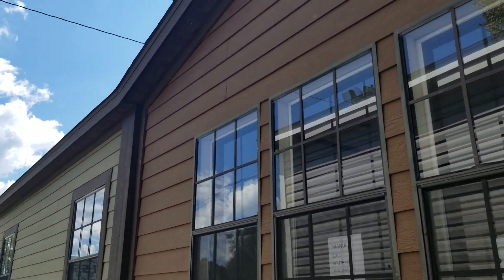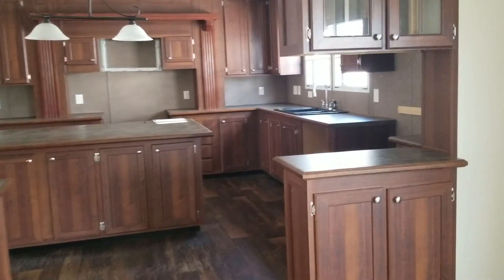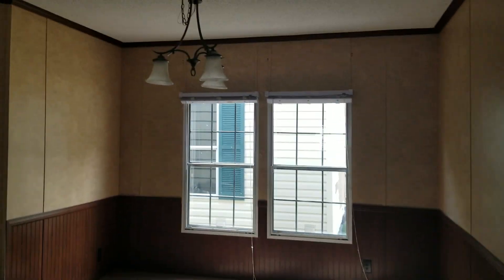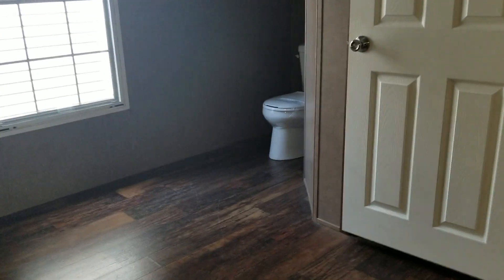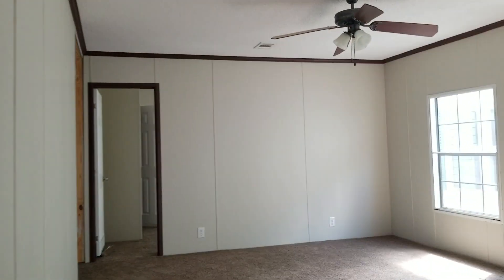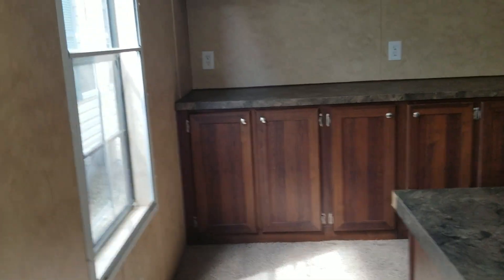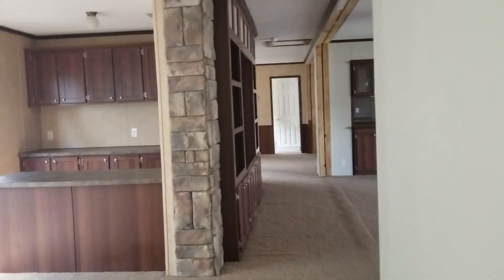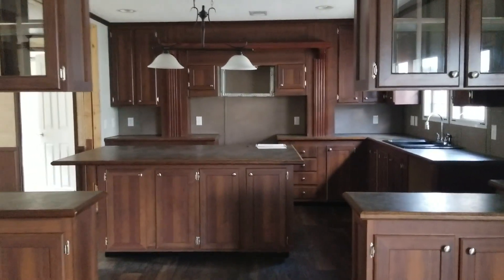2011 Southern Energy 28x72, 4bed 2bath, Wind Zone 2, Call Bobby @